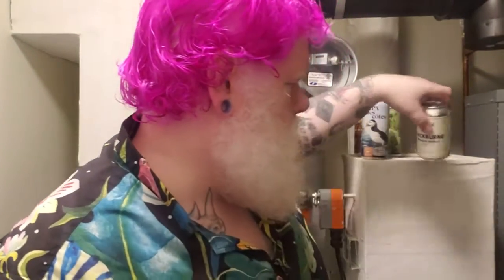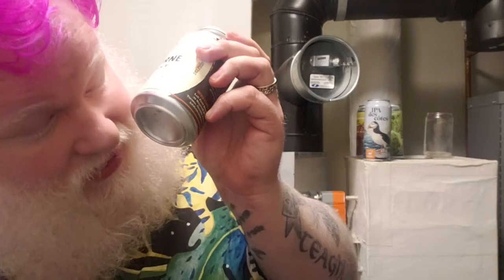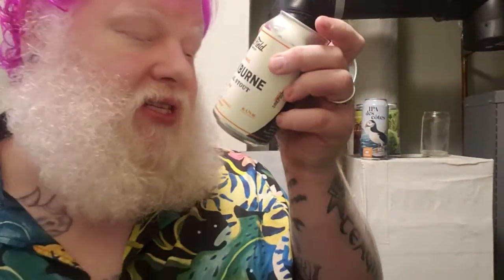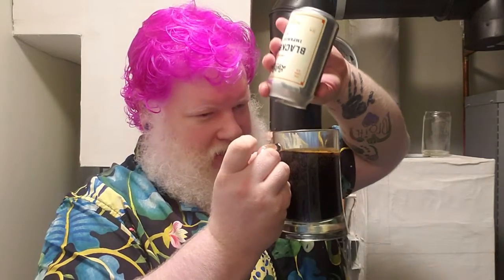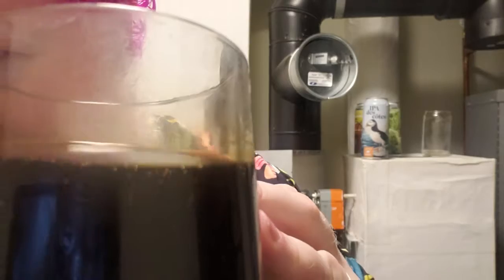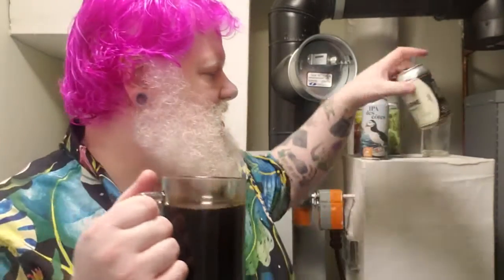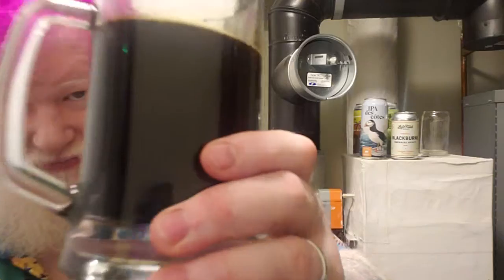Left Field Blackburn : Albino Rhino Beer Review